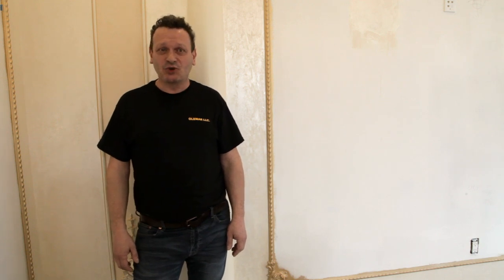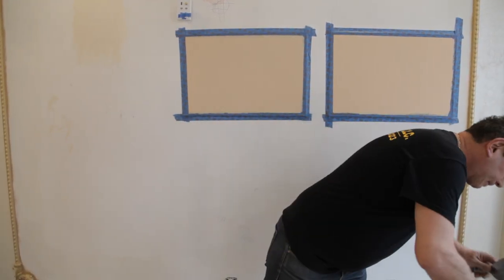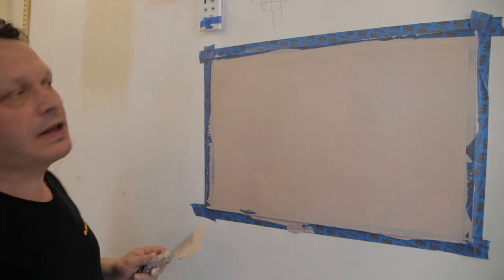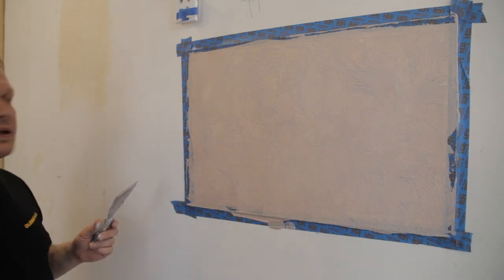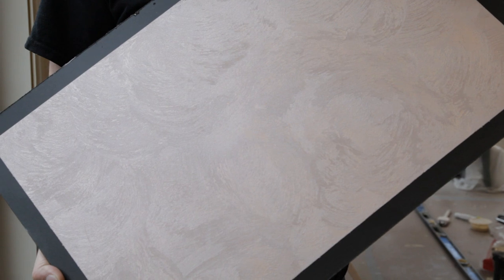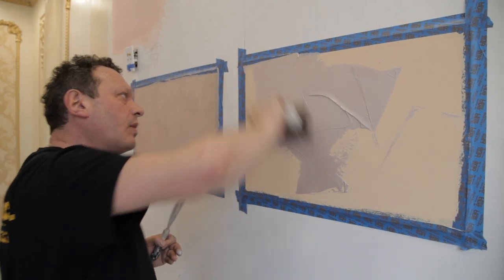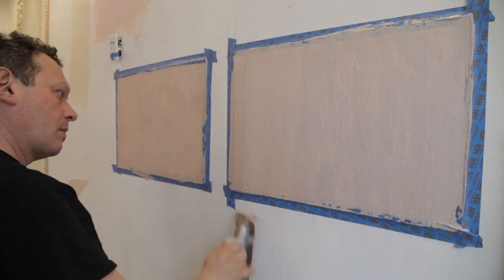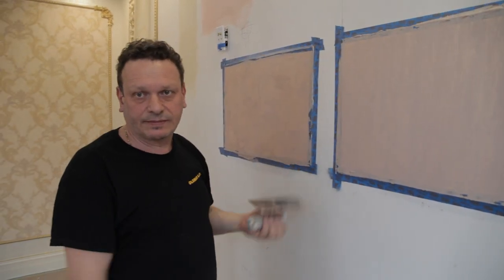Olemar Decor Material - PERSIA